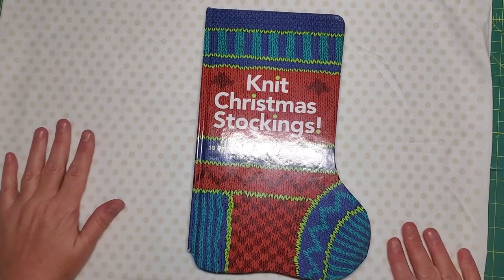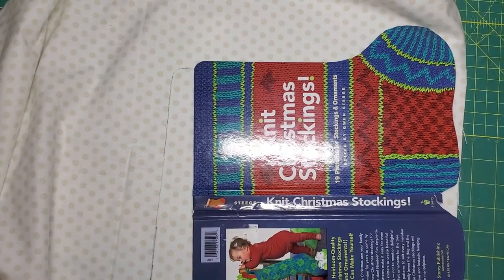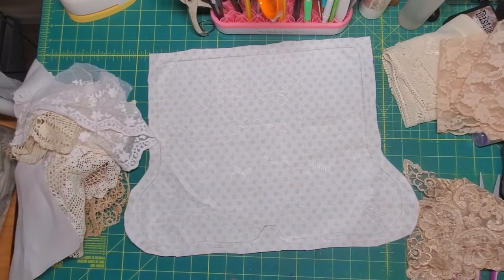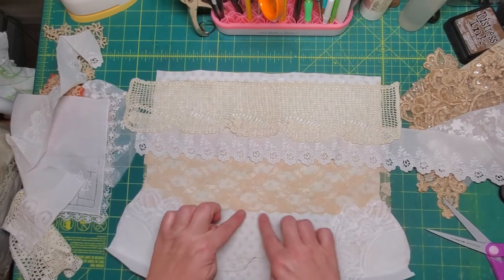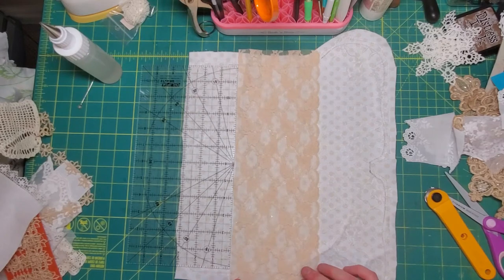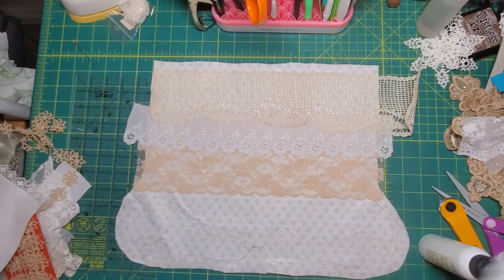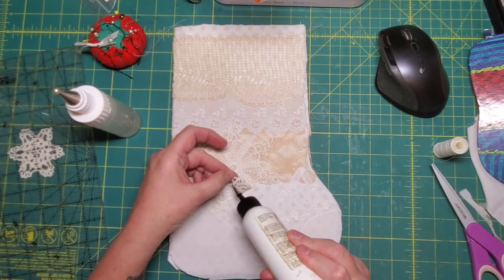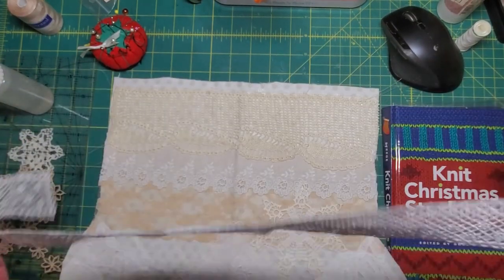Christmas Stocking Junk Journal September 19, 2021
Hallowe'en is all put away for another year - and it's time to start working on all those Christmas junk journals that I started during the Crafty Crush Christmas Craft-o-rama two weeks ago.

I think this is going to be a tricky little project, so I'm bringing you along to witness whatever happens.